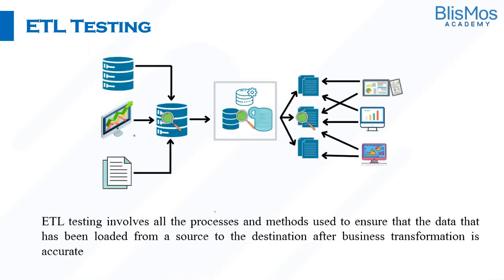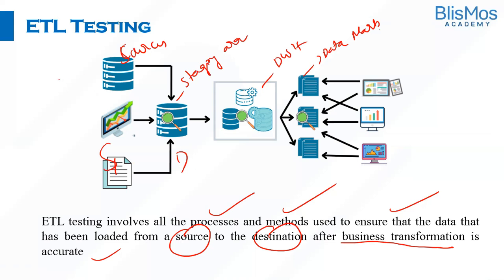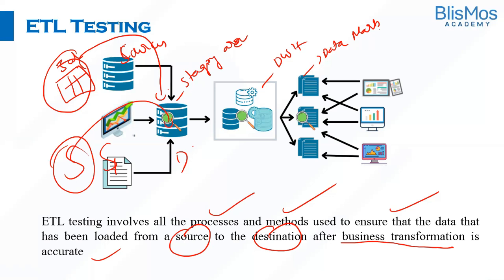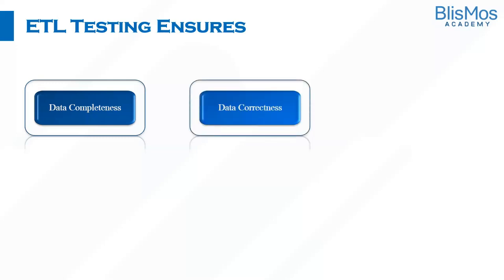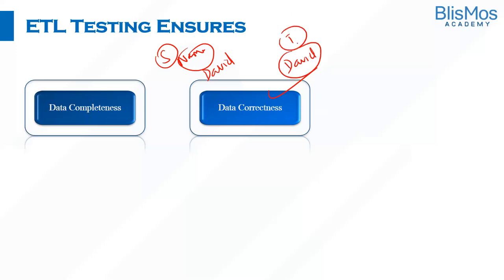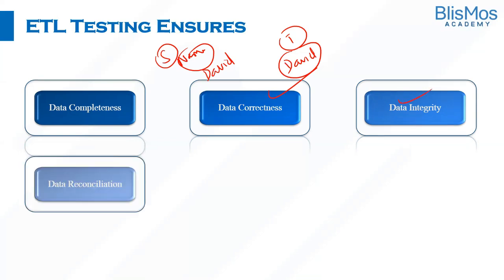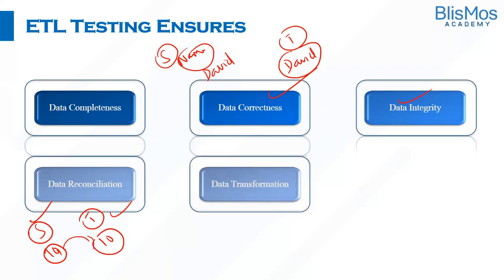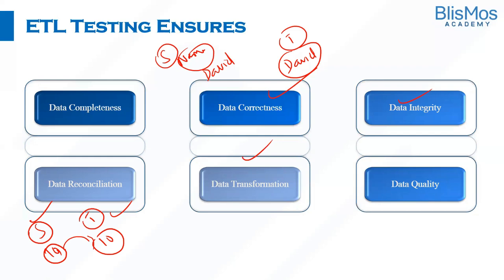24. What is ETL Testing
In this video, we provide a clear and concise explanation of ETL Testing